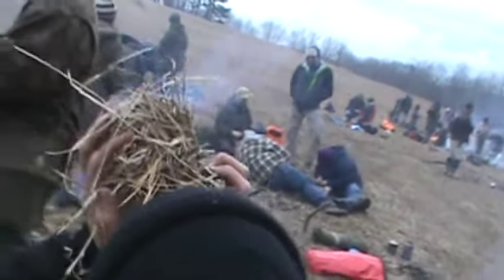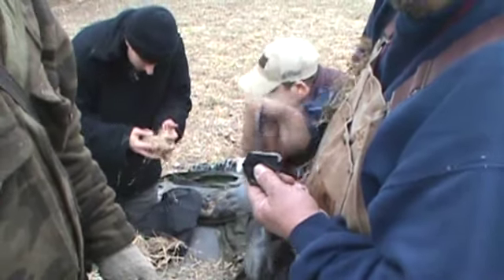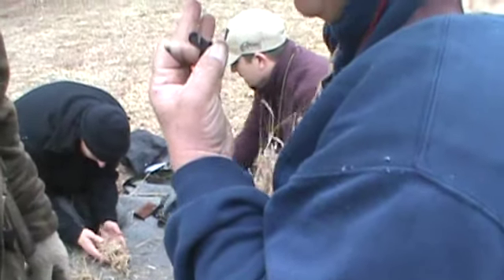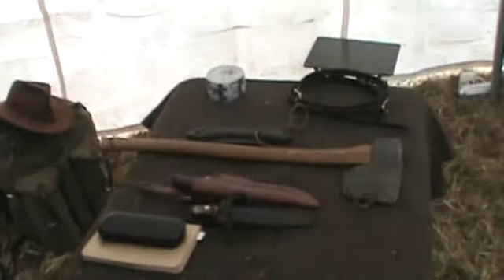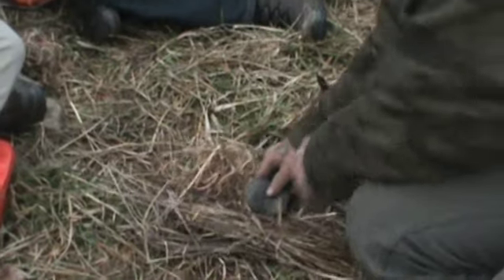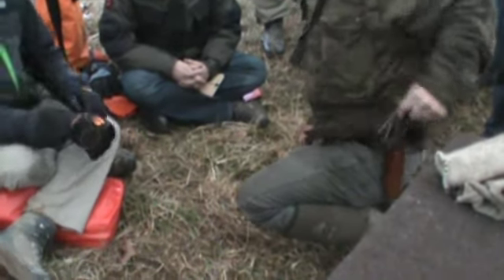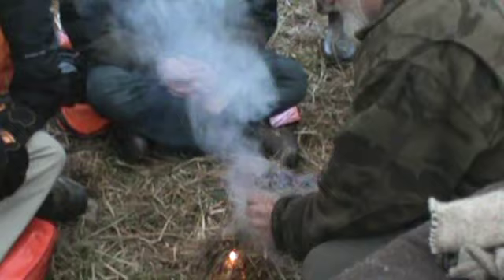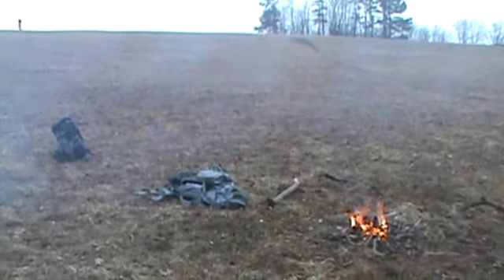Pathfinder experience p6